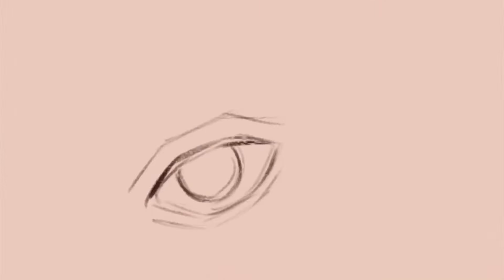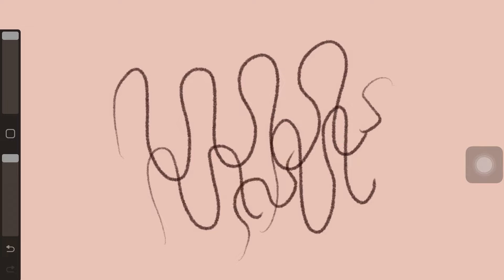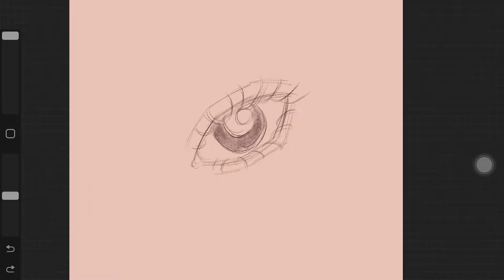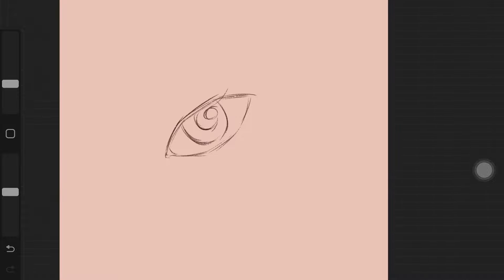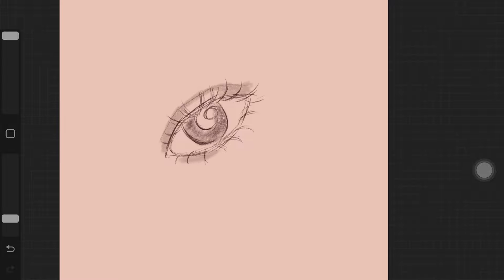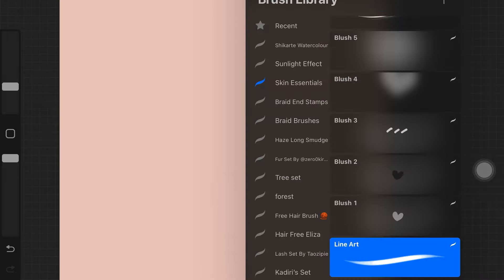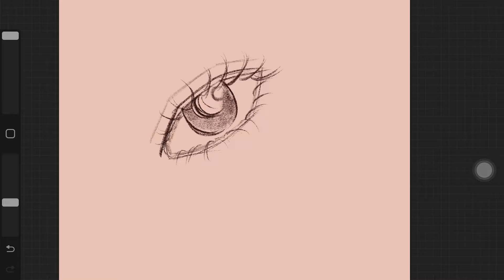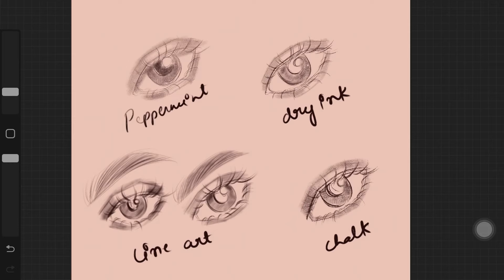Top FREE Procreate Brushes for Sketching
Hi guys,

Time stamps-
0:01 - Blending technique
0:51 - Rough Sketch
1:21 - Painting
5:15 - Painting Seeds
5:46 - Cleaning
6:18 - Outlines
6:49 - Highlights